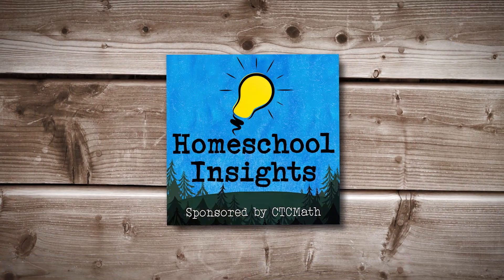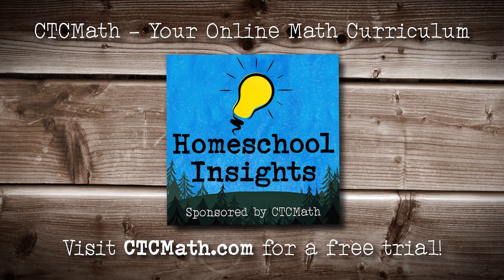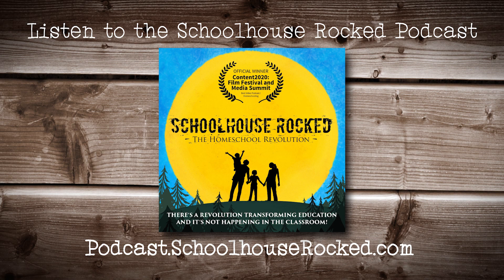Nature Journals and Night Hikes - Greta Eskridge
Greta Eskridge joins Yvette Hampton to discuss the importance of Adventure and to give practical advice for infusing your homeschool with joy.

Join us for the 2023 Homegrown Generation Family Expo! - HomegrownGeneration.com

Whether you are just considering homeschooling for the first time or you are a homeschooling veteran in need of a little encouragement, the Homegrown Generation Family Expo is for you. The conference features some of today’s most popular speakers, including many of the cast members of Schoolhouse Rocked: The Homeschool Revolution, addressing the most important issues that homeschool families face.

“I’m a first year homeschool mom. This has been amazing and so so encouraging! Thank you!”
– Jordan (2020 attendee)

Greta Eskridge is a second-generation home-schooling mom of 4, a wife of 23 years to Aaron, and an author and speaker. She is a nature lover, book reader, and coffee drinker. Greta cares deeply about creating connection, preserving childhood, and chasing adventure. Greta is passionate about educating parents of the devastating effects of pornography on children and equipping and empowering families to fight porn. She loves to travel the country sharing her message of joyful, connected parenting. Greta’s first book, Adventuring Together, released July of 2020 with Thomas Nelson.

Recommended Resources:

Katie and the Sunflowers, by James Mayhew

If you believe in homeschooling, please partner with us by making a tax-deductible donation to support Schoolhouse Rocked

to watch the feature-length documentary Schoolhouse Rocked: The Homeschool Revolution and to listen to the Schoolhouse Rocked Podcast.